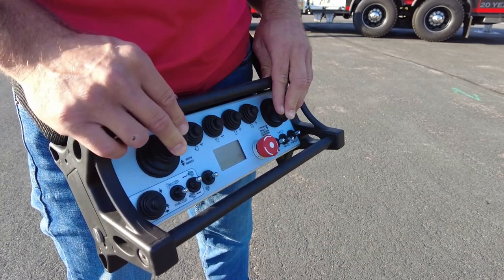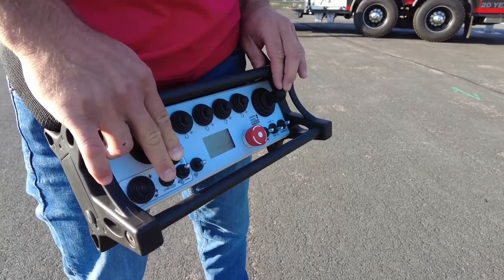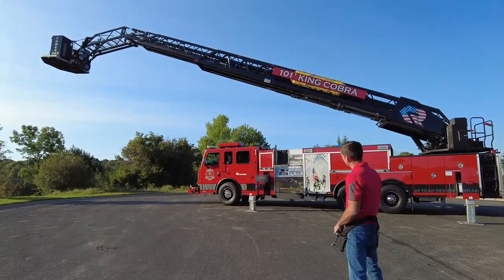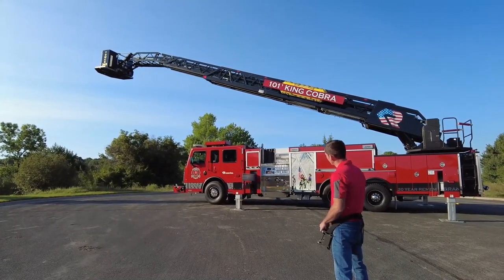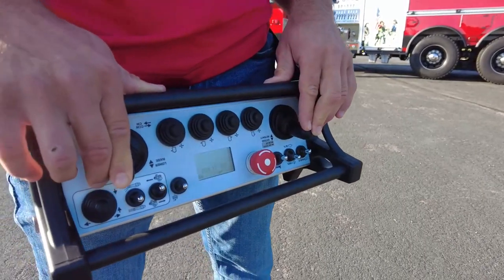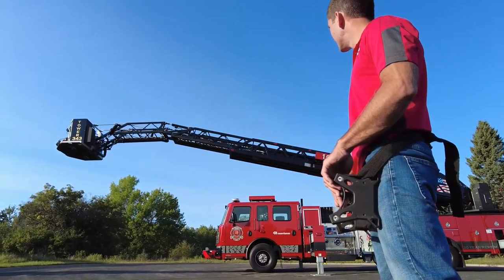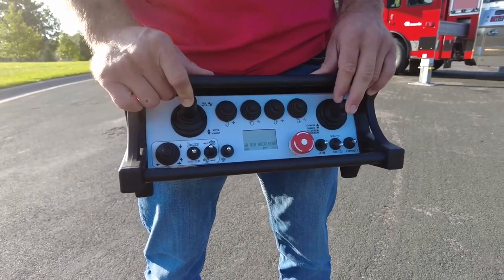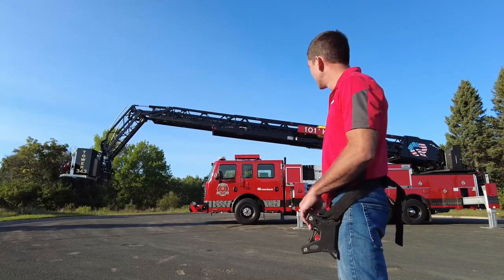Rosenbauer Wireless Radio Remote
The Rosenbauer Wireless Radio Remote is the most versatile remote on the market – and for the user, the most intuitive. Stand up to 500 feet away from the truck, and take full command. Set the outriggers. Hoist the aerial. Retract. Rotate. Elevate. And manage the load.

This wireless remote both transmits and receives information, giving the operator continuous readings on key functions. Now you can do it all from a vantage point that gives you a 360-degree view. The screen is highly visible, even in bright sunlight. Backlighting is ideal for nighttime operations.

The remote also includes the auto bedding function when the aerial is within 20% fully retracted and less than 20% elevated and rotated. It allows for safely bedding your aerial without hard adjustments.